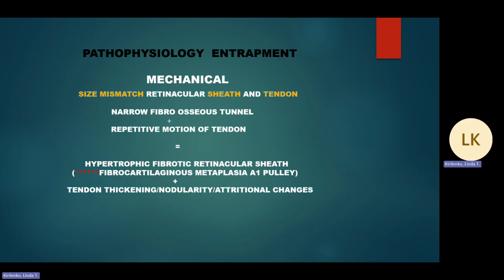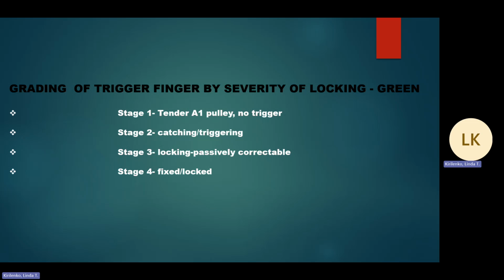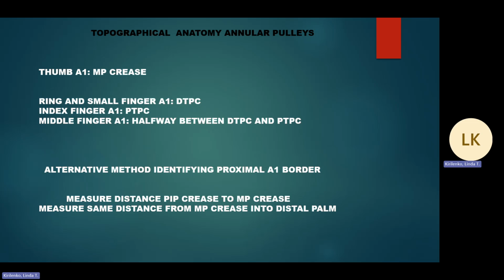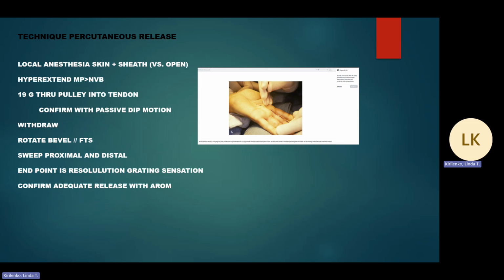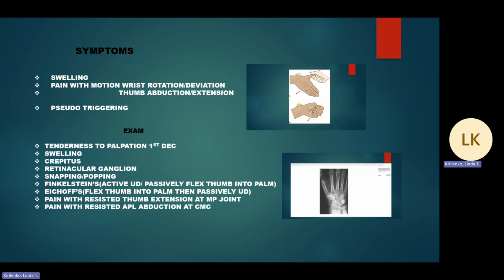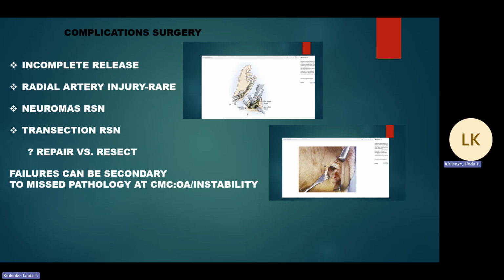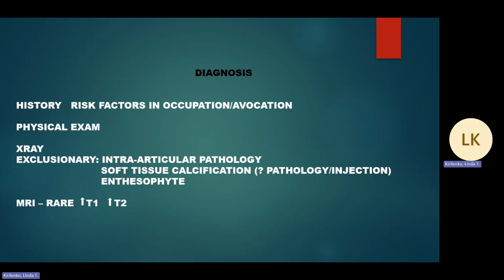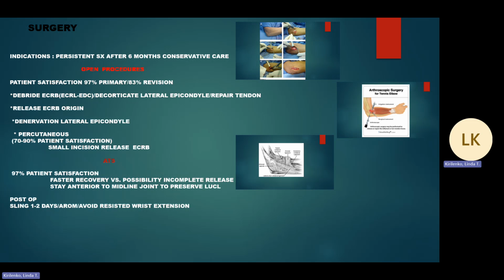Upper ExtremityTendinopathies - Dr. Kirilenko - 10/16/23